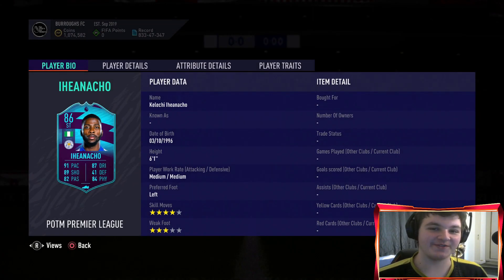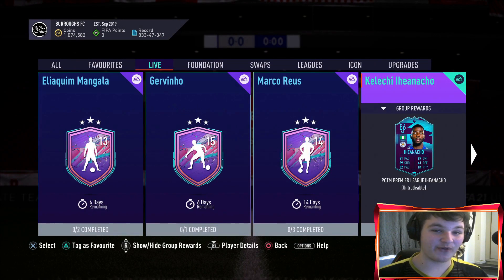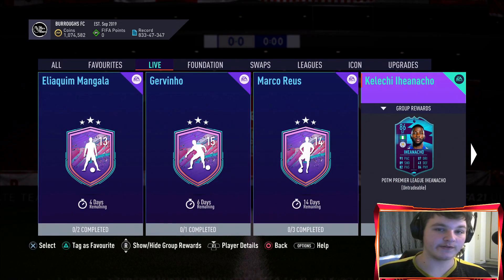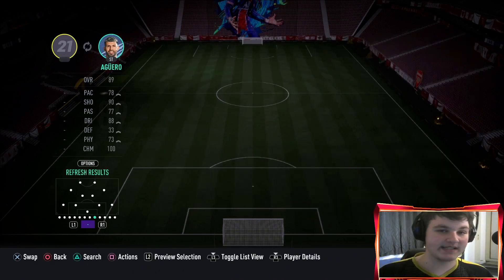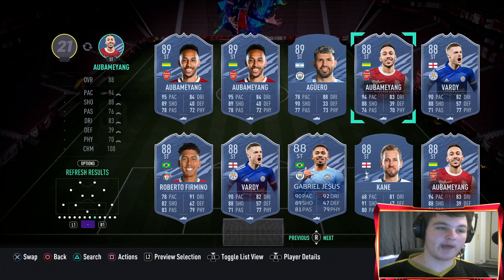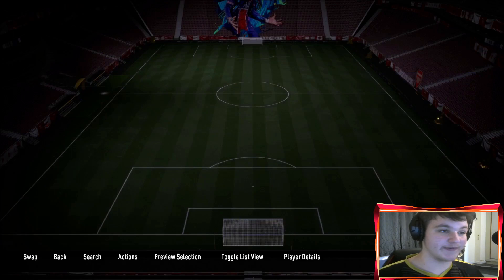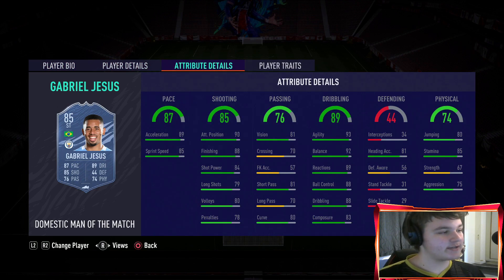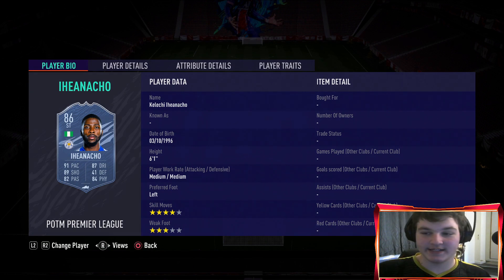WORTH IT? 86 POTM IHEANACHO BREAKDOWN! (PL POTM KELECHI IHEANACHO REVIEW) - FIFA 21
Today we look at the NEW PREMIER LEAGUE  PLAYER OF THE MONTH Iheanacho. Is he worth it?

The 86 POTM Iheanacho card design i used in the video and on the thumbnail is

POTM Iheanacho Player Review
86 POTM Iheanacho SBC
PL POTM Iheanacho Review
FIFA 21 POTM Iheanacho